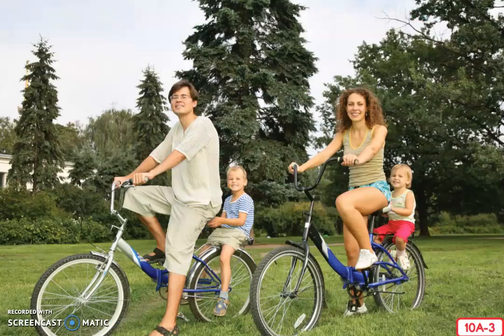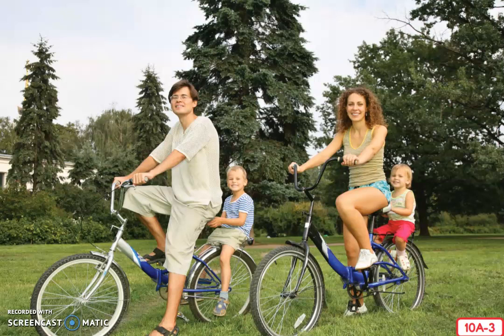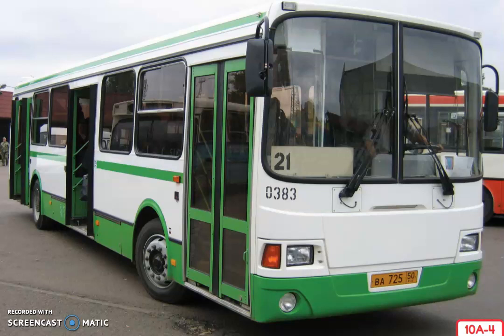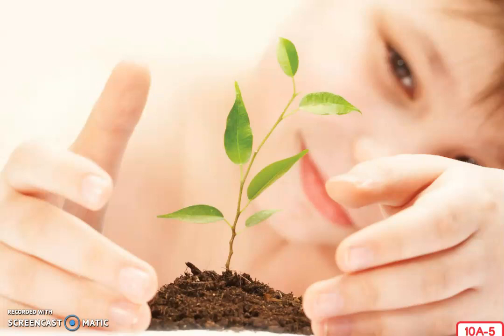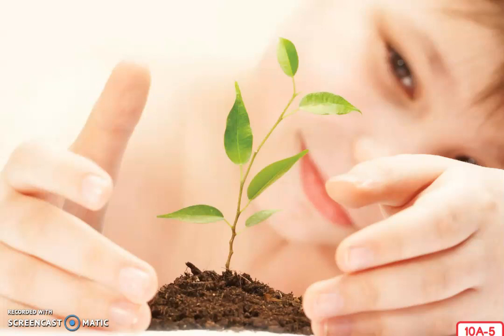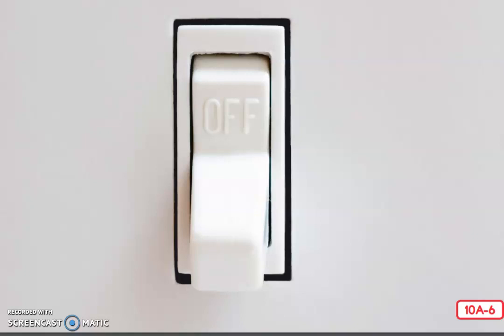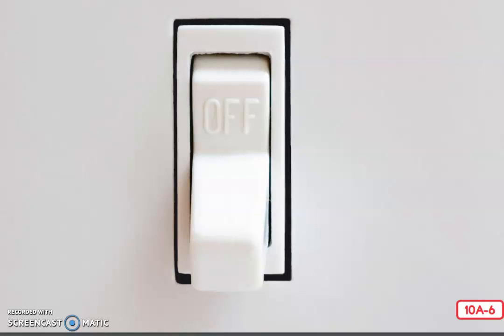Lesson 10 Goodbye From Good Old Earth